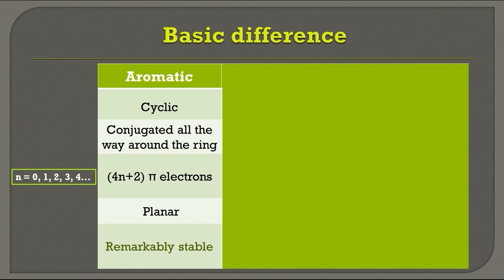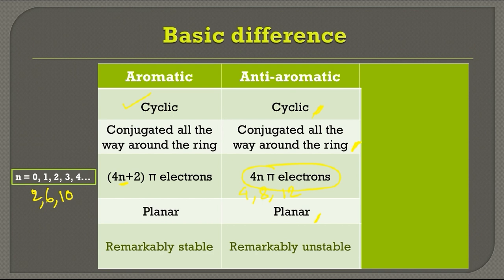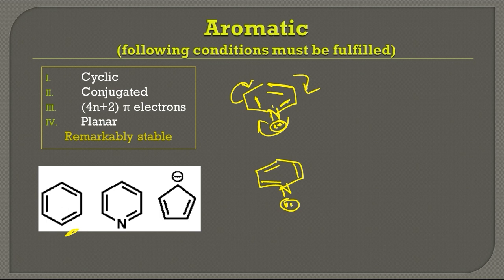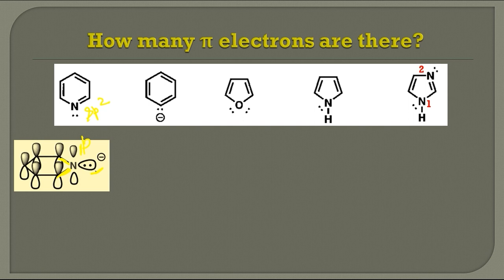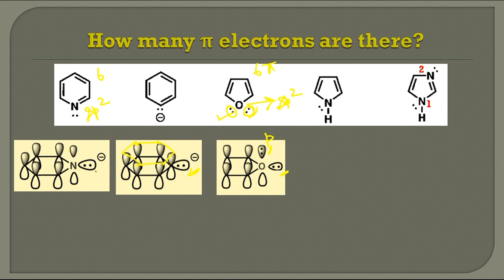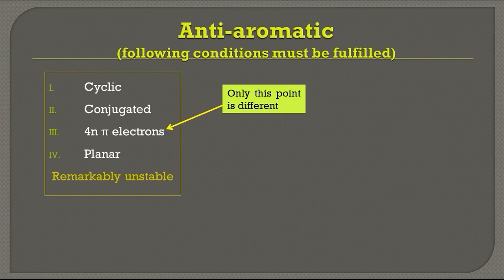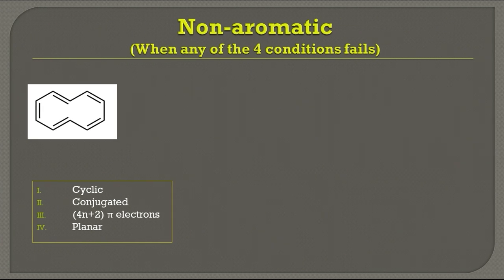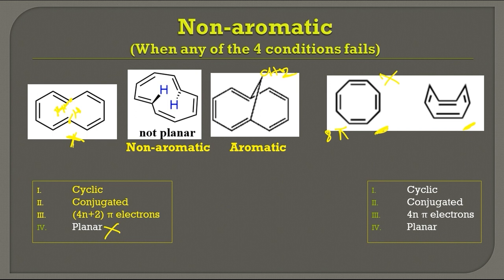How to decide Aromatic, Anti-aromatic, Non-aromatic? | Qs in Mind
Choosing Aromatic, Anti-aromatic, Non-aromatic among some given compounds are very common in different competitive exams. You will quickly learn how to do this from this video.